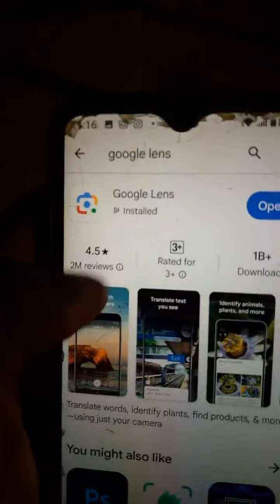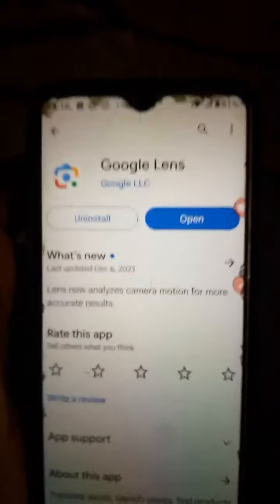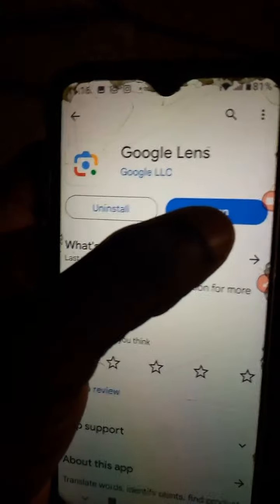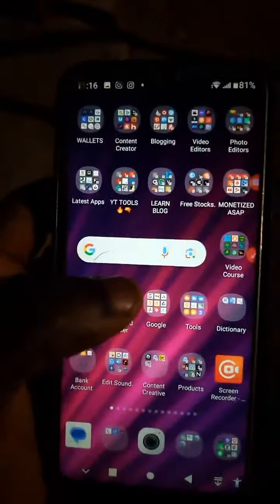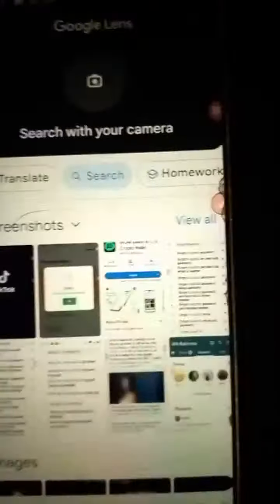Use photo to search a video on YouTube | search someone channel with image | find videos with photo